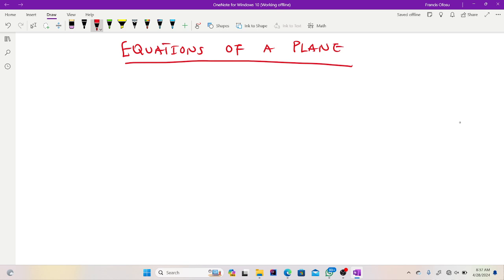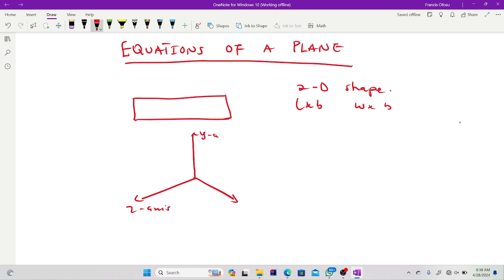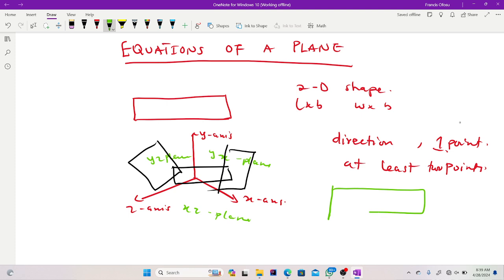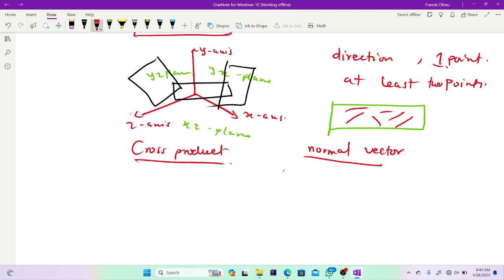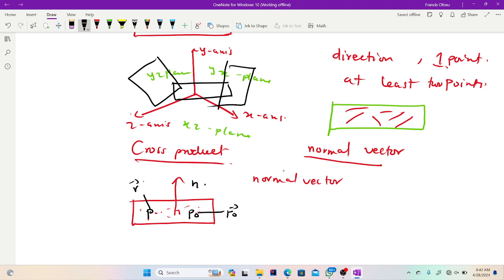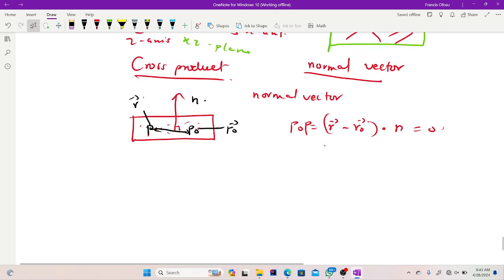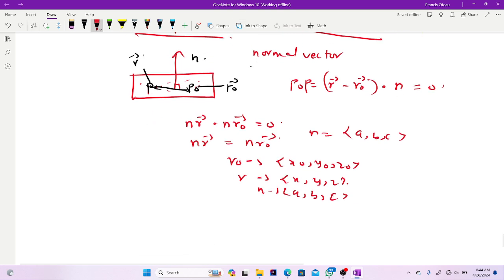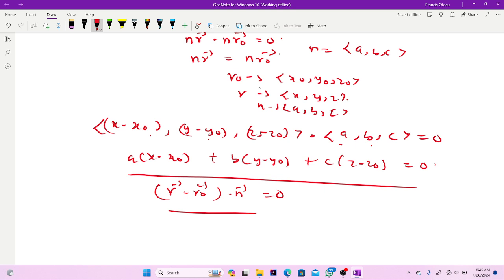Equations of planes well explained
In this video, we'll dive into the concept of planes in three-dimensional space and explore how to derive their equations using different methods.

We'll start by introducing the notion of a plane as a two-dimensional surface that extends infinitely in all directions. Planes play a crucial role in various fields, including geometry, physics, engineering, and computer graphics.

To represent a plane mathematically, we'll discuss the different forms of plane equations, each providing a unique perspective and approach to defining a plane's position and orientation in 3D space.

The first form we'll cover is the point-normal form of the plane equation:
Ax + By + Cz + D = 0

This equation relies on a known point (x0, y0, z0) on the plane and a normal vector (A, B, C) perpendicular to the plane. The constants A, B, and C are the components of the normal vector, and D = -(Ax0 + By0 + Cz0). We'll explain how to derive this equation and interpret its components.

This equation represents the plane using coefficients a, b, c, and d of the variables x, y, and z. We'll demonstrate how to obtain this equation from given points or parallel planes and how to interpret its parameters.

Additionally, we'll discuss the parametric form of the plane equation:
x = x0 + a(u + v)
y = y0 + b(u + v)
z = z0 + c(u + v)

This form expresses the equation in terms of two independent parameters, u and v. (x0, y0, z0) is a point on the plane, and (a, b, c) is a vector parallel to the plane. This form is particularly useful in applications involving surface generation and computer graphics.

Throughout the video, we'll provide visual representations and examples to aid in understanding the concepts and equations. We'll also cover the relationship between planes and lines, including how to determine the intersection point of a line and a plane, and how to check if a point lies on a given plane.

Furthermore, we'll explore practical applications of plane equations in various domains, such as computer-aided design (CAD), robotics, and geometric modeling.

By the end of this video, viewers will have a solid understanding of the different forms of plane equations, their derivations, and their applications in solving real-world problems involving three-dimensional geometry.